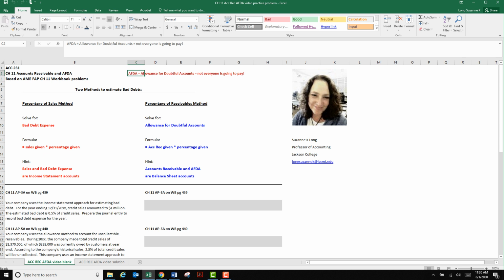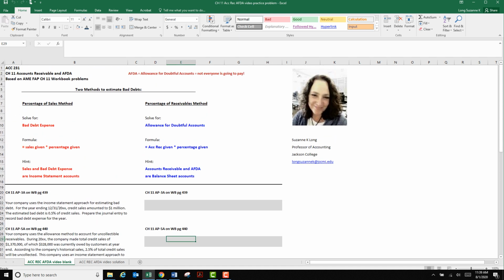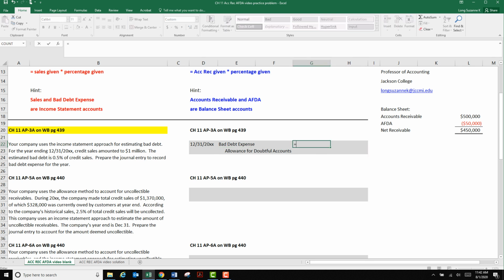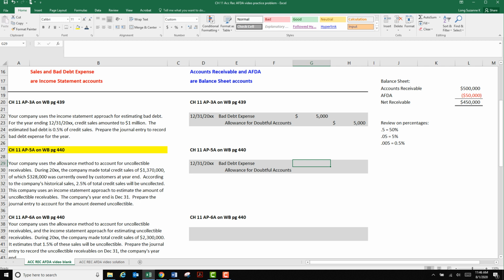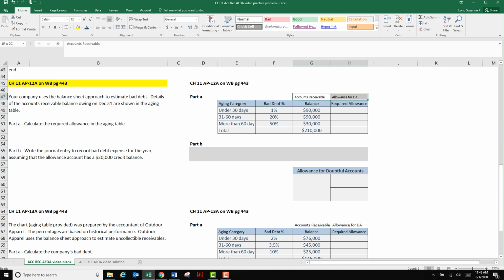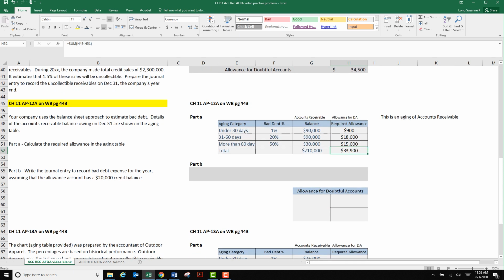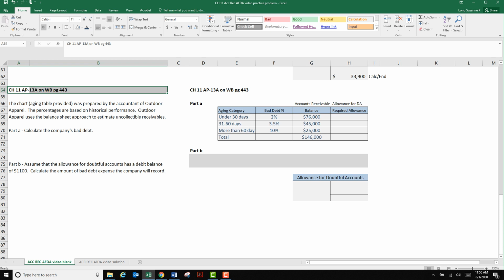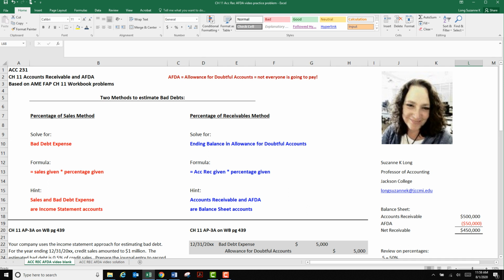Receivables and AFDA (ACC 131 CH 8 and ACC 231 CH 11)